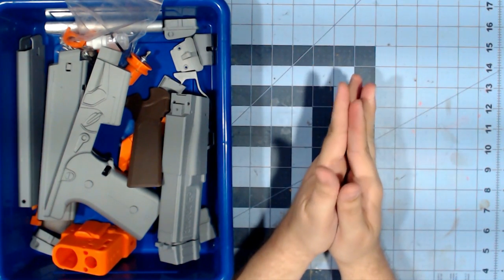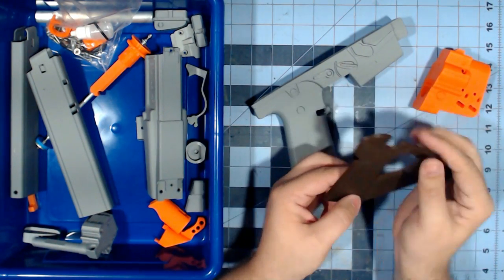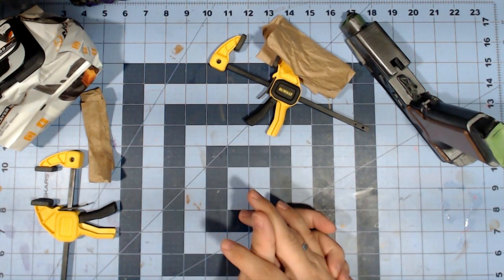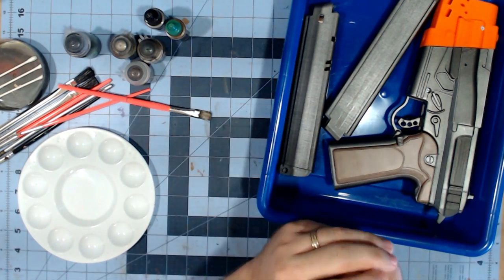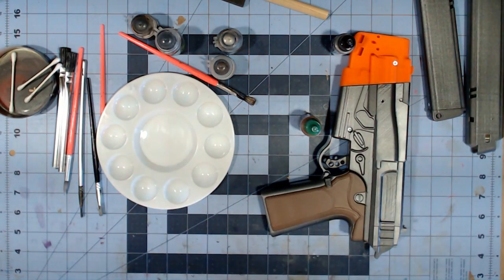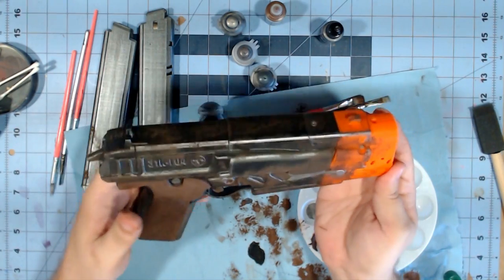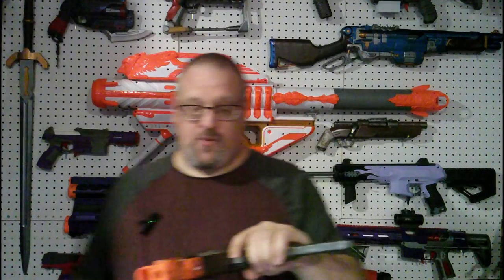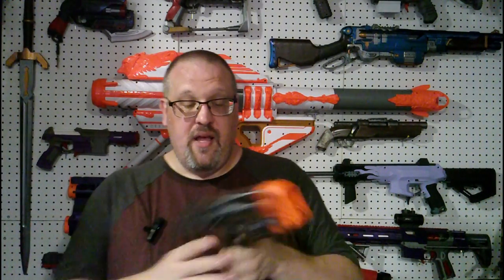Fallout 31k Pistol by Moose Mods Shop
Thank you to Moose Mod Shop for sending this for me to build and paint up. The 31k is a fun hobby grade dart blaster,  if you are interested in getting your own, go to Moose Mod Shop.

Our Mailing Address:
Nerfing Lionheart Customs

0:00 Intro
1:55 Prints and Hardware
6:20 Happy Accident
9:50 Finished Parts
12:54 Getting Ready To Weather
15:56 Weathering Time lapse
20:05 Finished Weathering
21:50 Overview and Finished Build